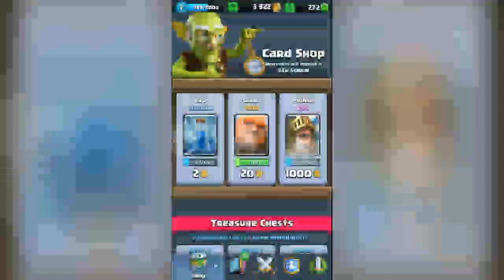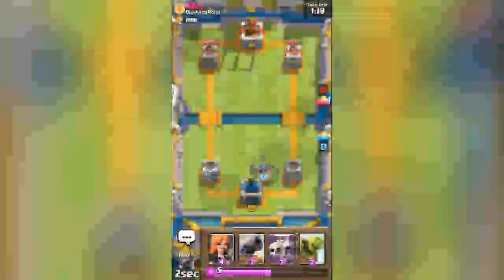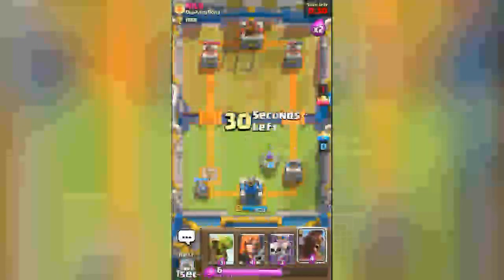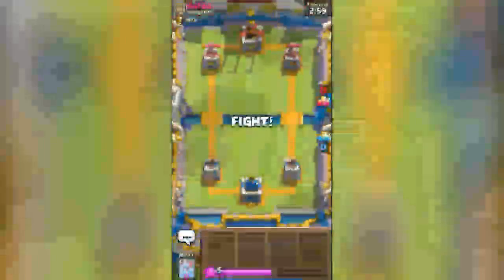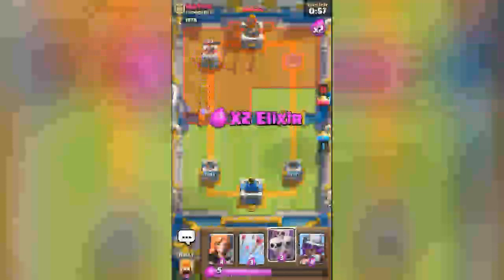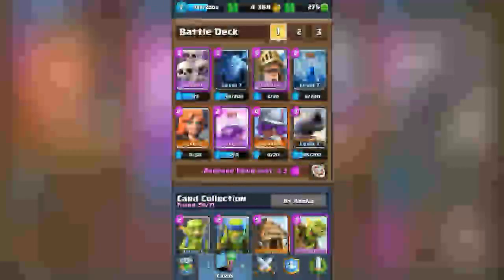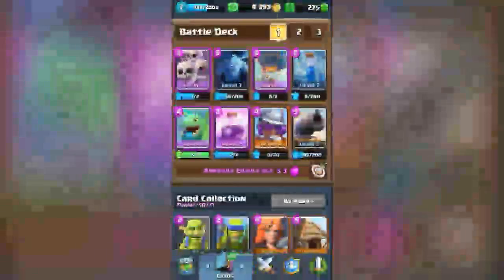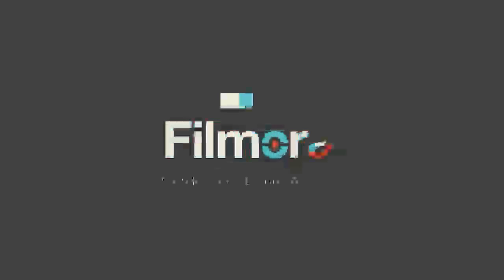How good is a lvl 5 hog rider in Royal Arena !!